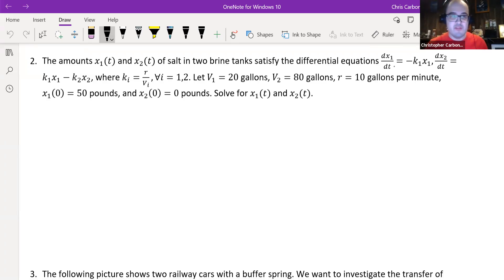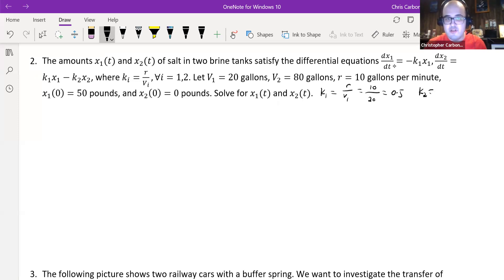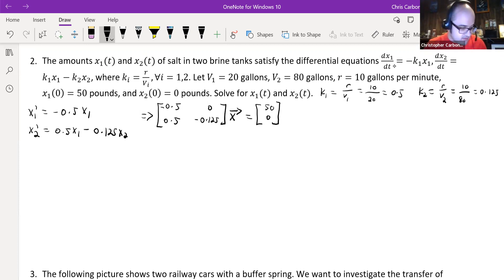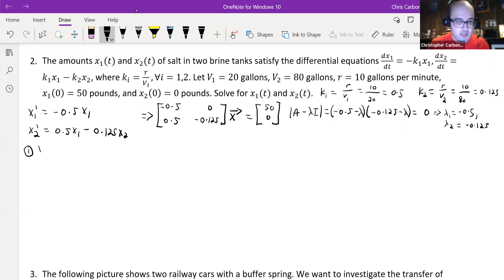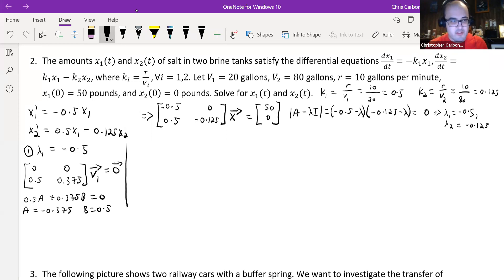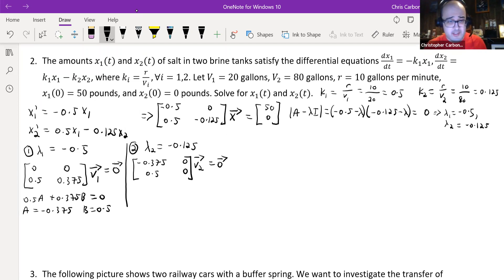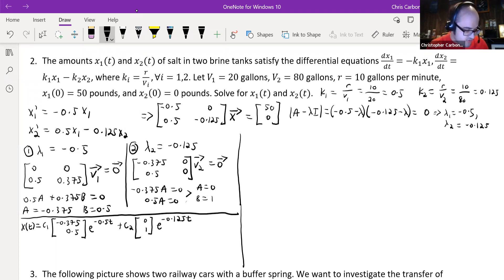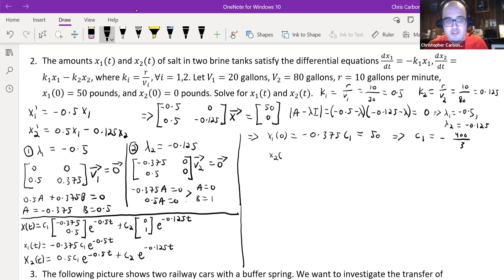MAT375 Final Exam Question 2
MAT375 Final Exam Question 2 - In this video, we solve a differential equation on the mixing of brine tanks through the eigenvalue method.